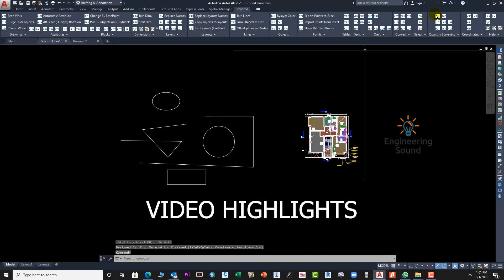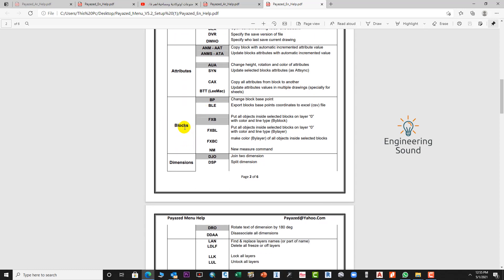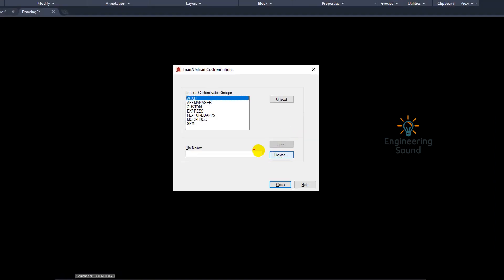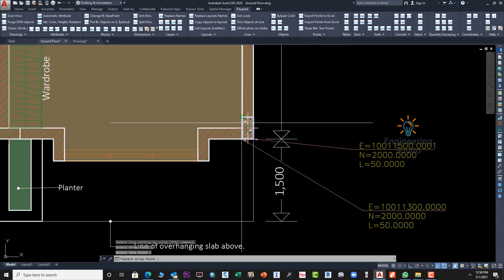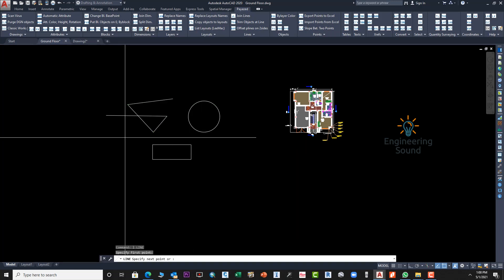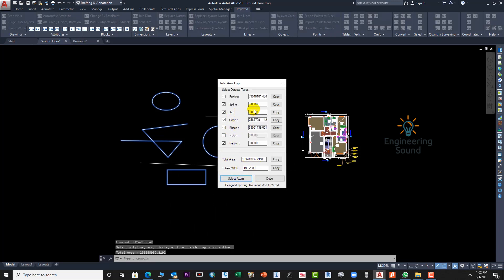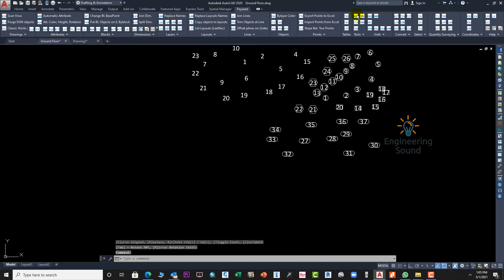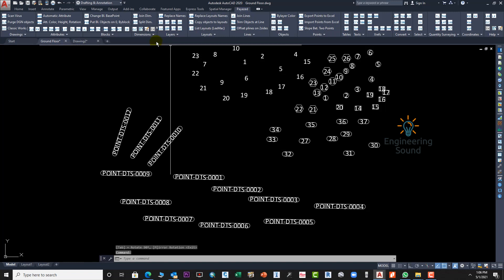Add Most important menu to AutoCAD all Lisp is in one Menu AutoLisp |Autodesk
Add the Most important menu to AutoCAD all Lisp is in one Menu
In this video, I will explain a very important menu by the help of this menu you can use all lisp and all easy commands very easy it will make your work very easy.

Udemy Courses:
* 6 Kilometres Practically Complete Roads and highways & Junction Design Course Autodesk Civil 3D.
Link:-👇🏻

5)How To Draw and Prepare Survey As built Data in Civil  3D and Export Data to Excel

5)How To Draw and Prepare Survey As built Data in Civil  3D and Export Data to Excel

14) How to Create Road Profile in AutoCAD Civil 3D  Road Design Profile  on Existing  CH# 13

16) 5 Best Ways To Create Best Fit Alignment and Profile In Autocad Civil 3D. CH#15